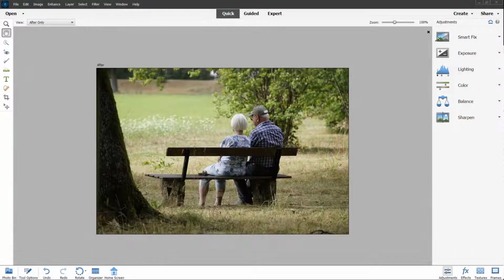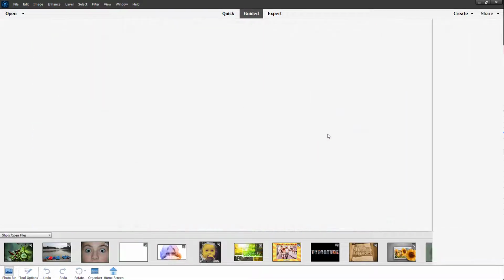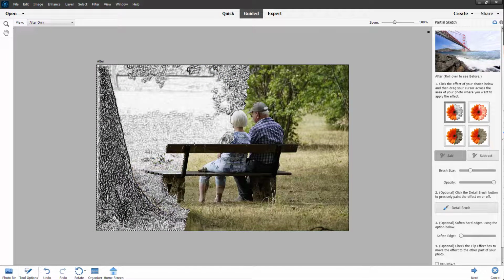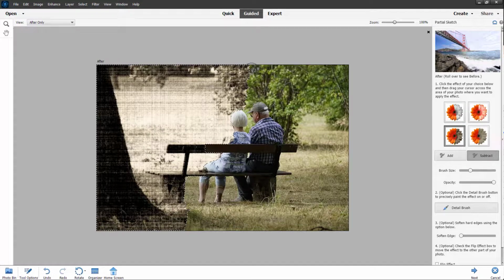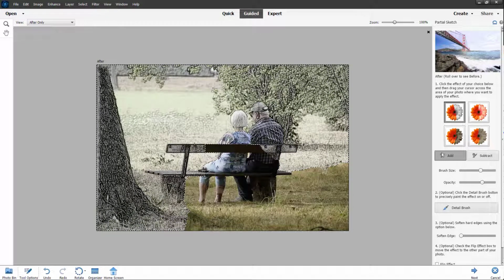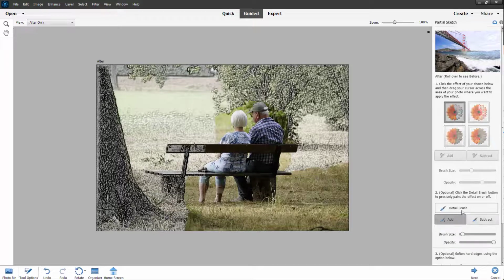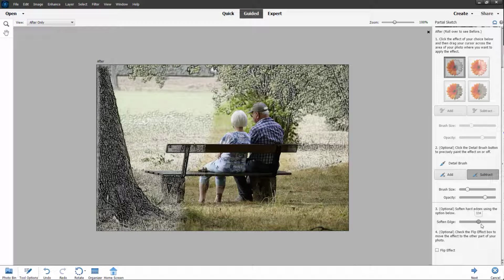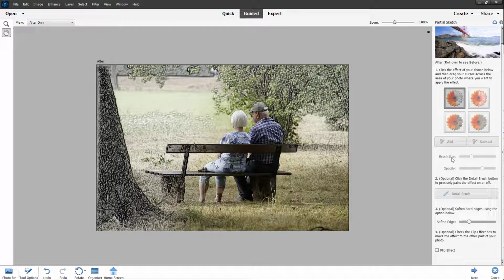Photoshop Elements Tutorial - Lesson 42 - Guided Partial Sketch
In this tutorial, we will be discussing about Guided Partial Sketch in Photoshop Elements